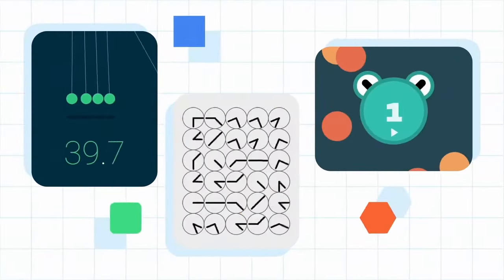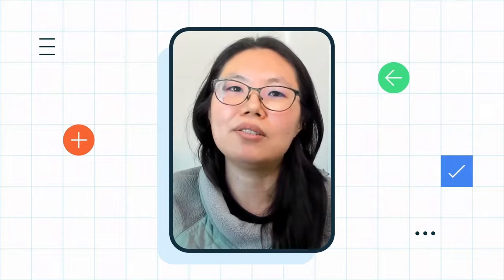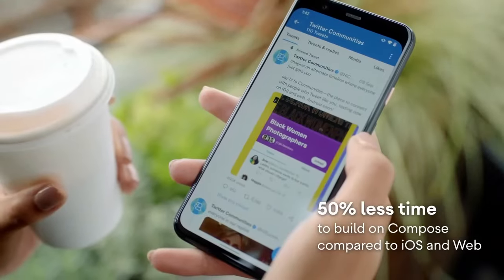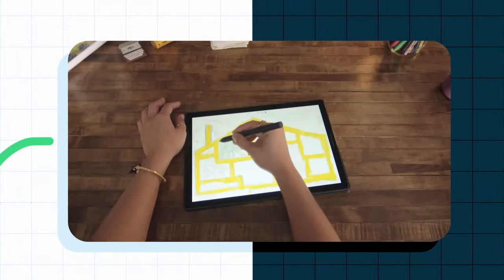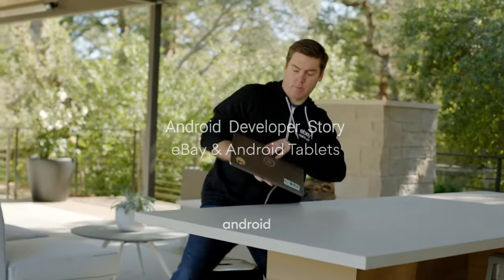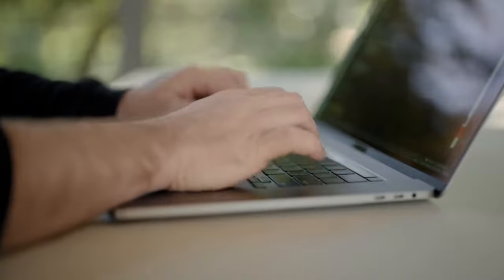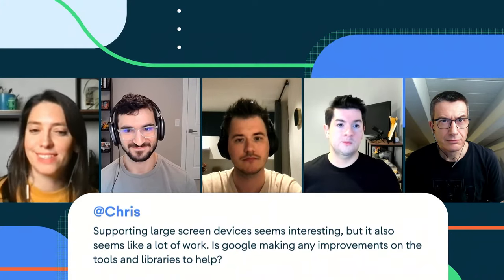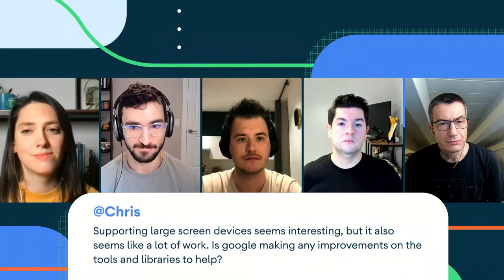TheAndroidShow: Tablets, Jetpack Compose, and Android 13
It's time for another episode of TheAndroidShow, your conversation with the Android developer community, hosted by Florina and Huyen. In this episode we cover

➡️ Behind the scenes for Jetpack Compose
➡️ Tablets and why large screens are going to be big this year for Android
➡️ Android 13 & other important themes for Android this year

Android - GeneralAndroid - General; fullname: Florina Muntenescu; re_ty: Livestream;